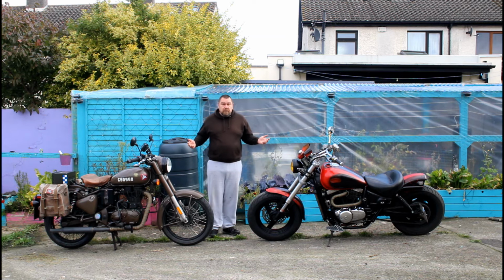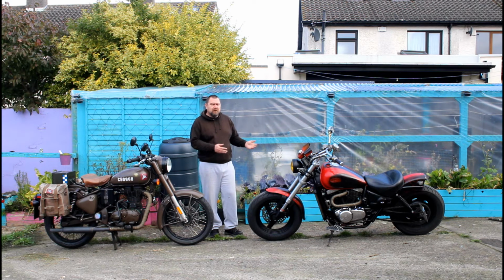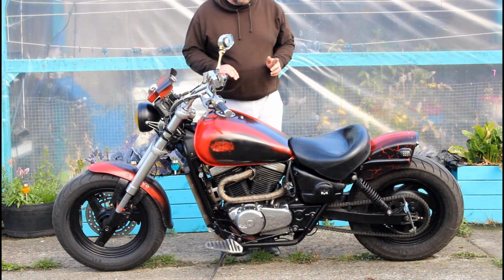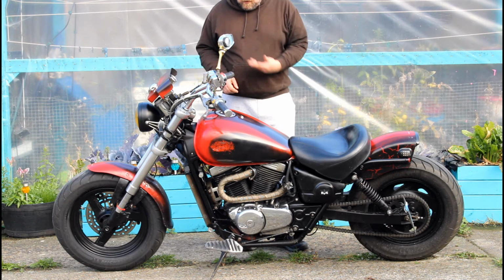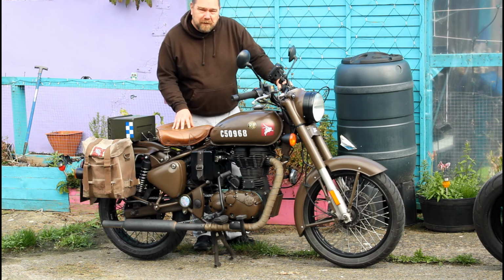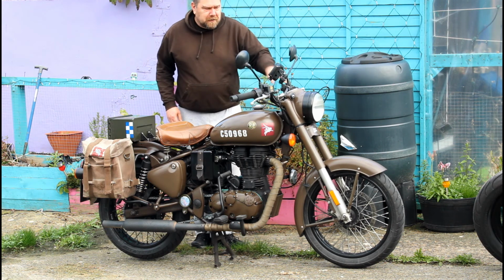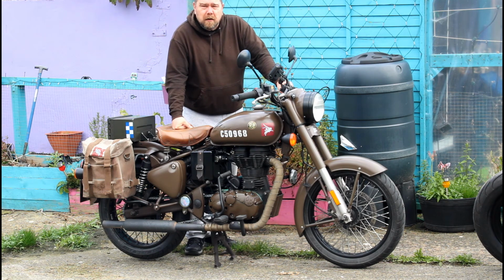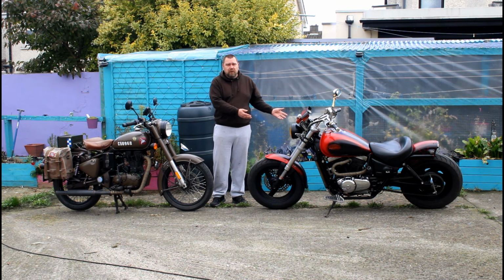Badger vs HOG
Badger taking on a mighty opponent! - A much requested showdown of  Badger versus the HOG build. -  Sorry for the scene where my head is cut off, but hey, the bike is in view, right? Comparing bikes, when similar usually comes down to some specs of who is faster, lighter, better brakes, etc. But with these two bikes where they differ so vastly in looks, heritage, performance and handling - its not that clear cut...